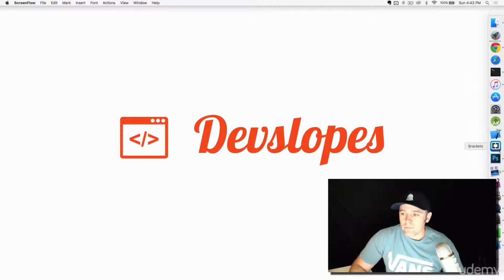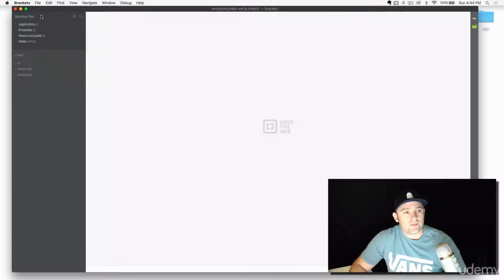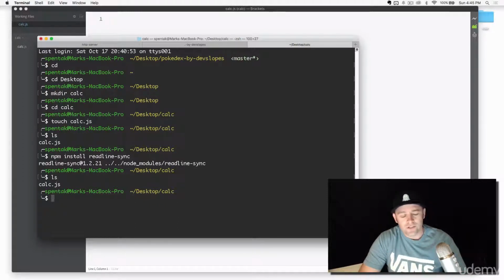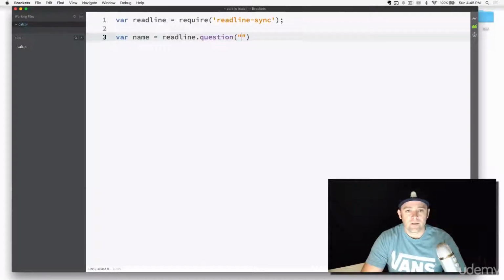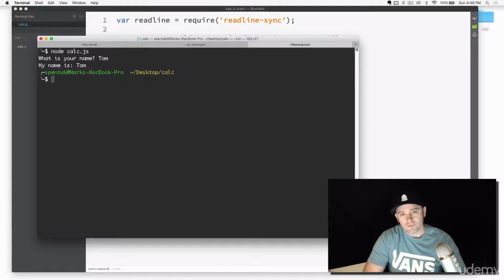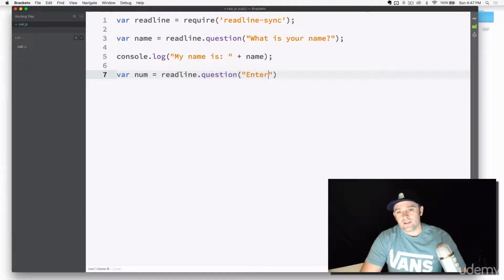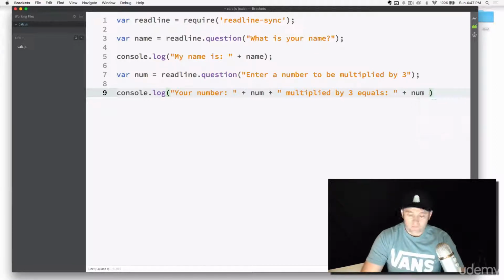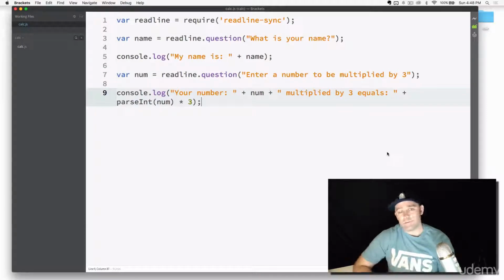011 NPM readline sync React pre requisite